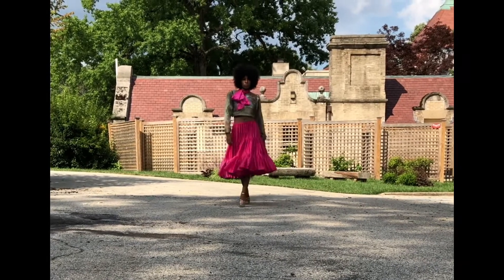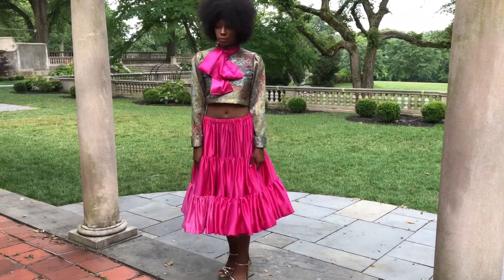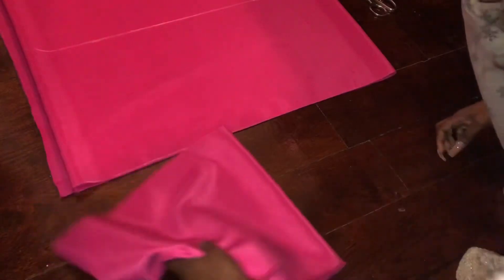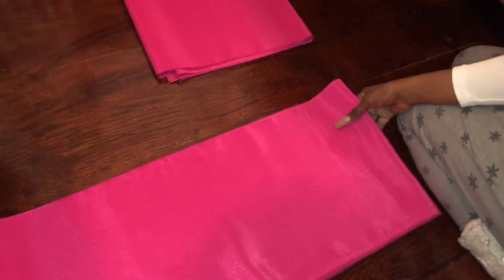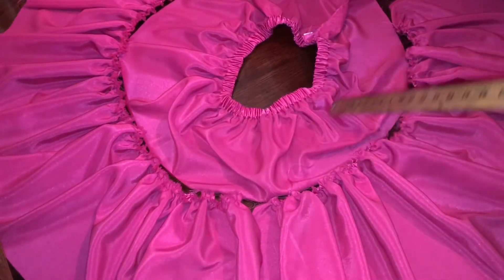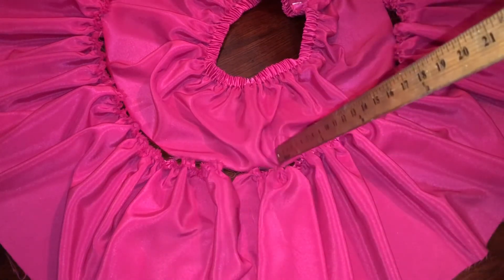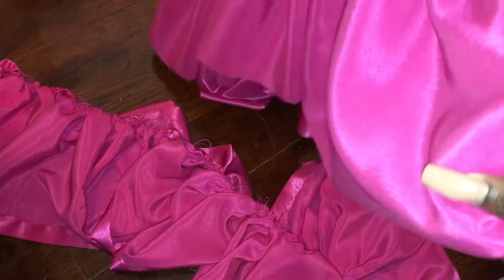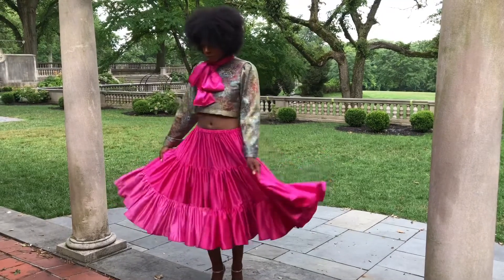Easy Supper Full 3 Layered Skirt/ Dress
DIY HIGH FASHION DESIGNS AND FLIP THRIFT FINDS

UPCYCLE 2 UPSCALE

👋🏾 High Fashionistas! YES! I decided to rename my channel UPCYCLE 2 UPSCALE! I want to merge my ❤️ for Sustainability and High Fashion! I am a self taught Fashion Designer. My High Fashion clothes line is Landa Style Collections / LSC. I focus on woman’s high fashion. With my channel Upcycle 2 Upscale I want to teach you ways to make high fashion garments for yourself. Also show you how to turn thrift find into high fashion!

Tools Needed
10 yards satin fabric
Yardstick
Measuring tape
Chalk
Matching Thread
Elastic
Sharp pair of scissors
Sewing machine